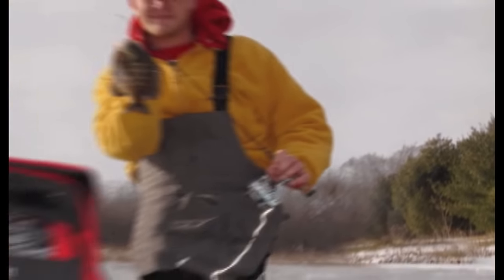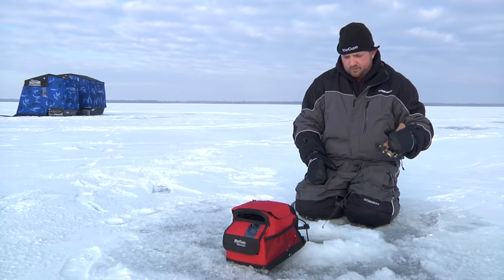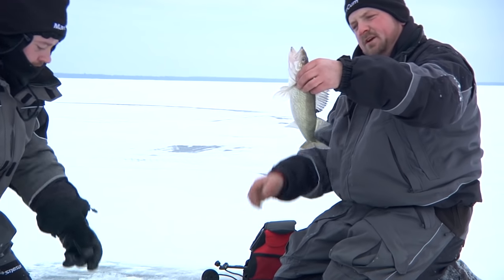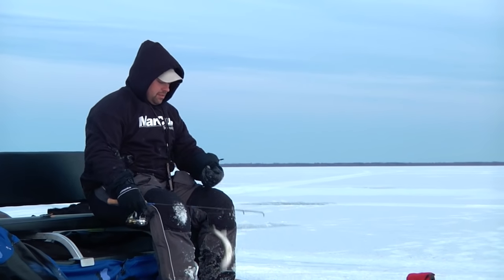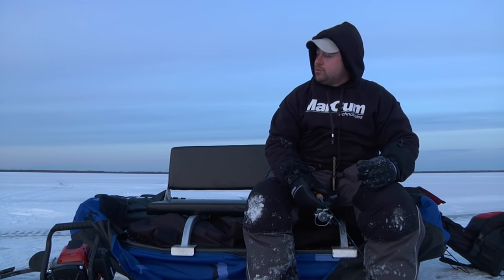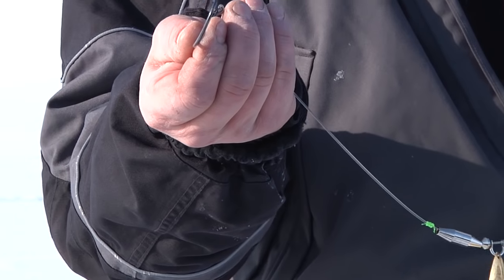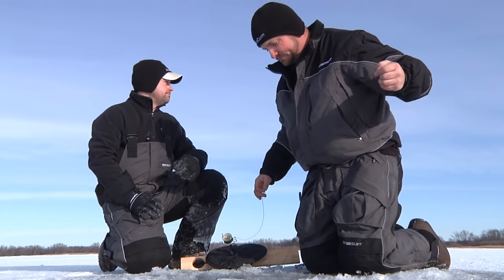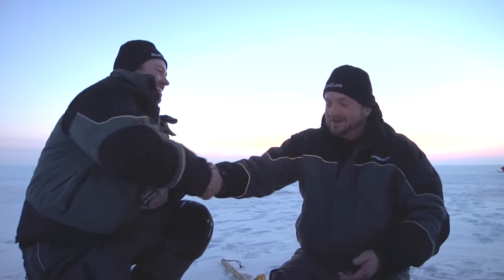First Ice Walleye and Pike on Upper Red Lake - In-Depth Outdoors TV, Season 5 - Episode 3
Come join James Holst, Joel Nelson and fishing buddy Johnny P as the three of them head out on Upper Red Lake in search of Walleye and Northern Pike.